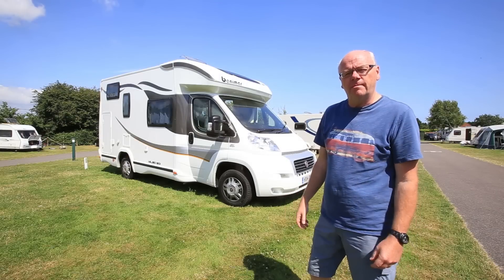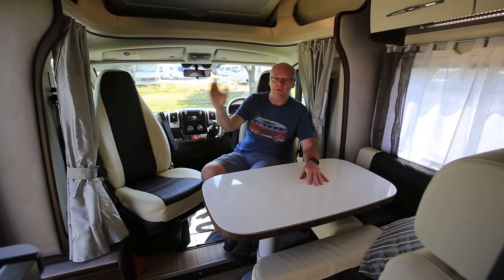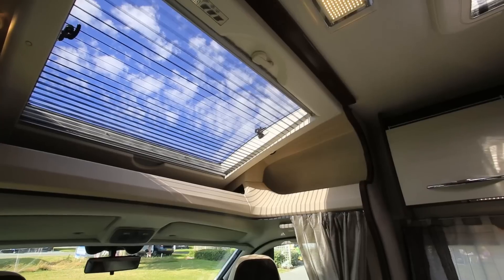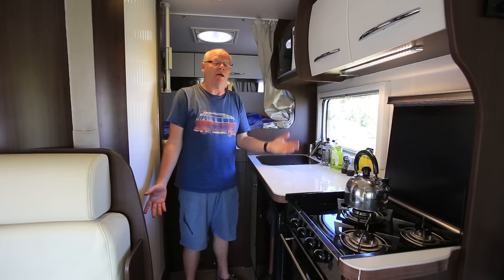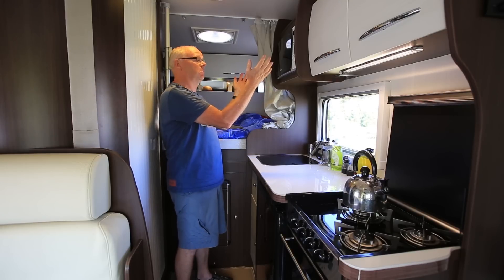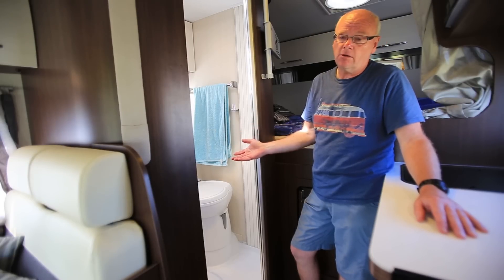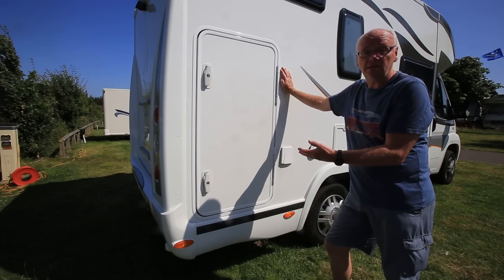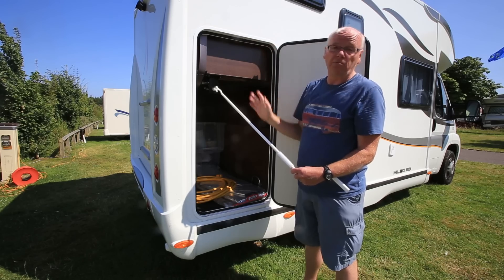Motorhome Review - Benimar Mileo 201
Motorhome expert Dave Hurrell reviews the Benimar Mileo 201